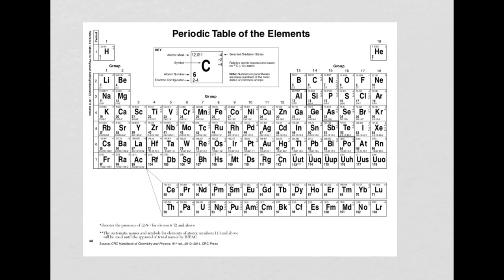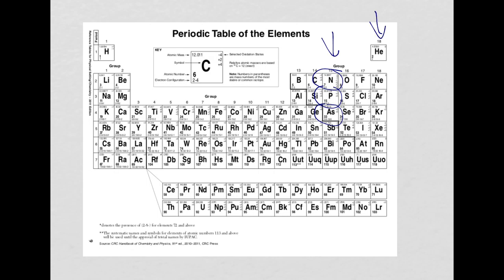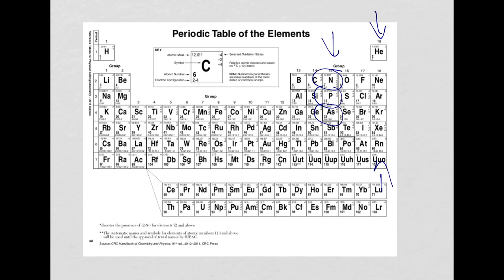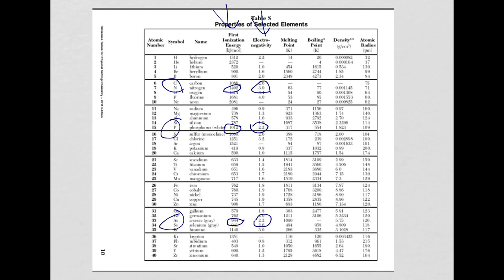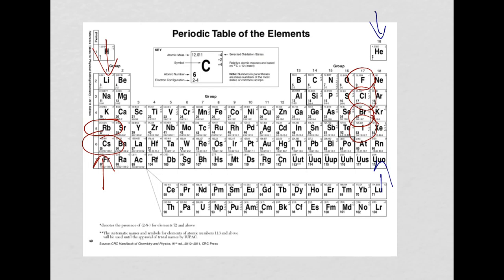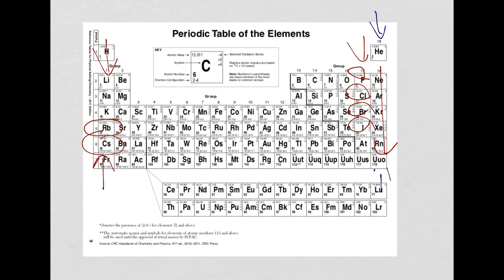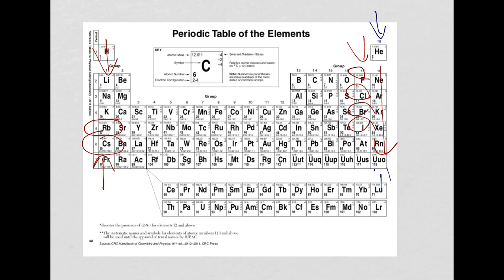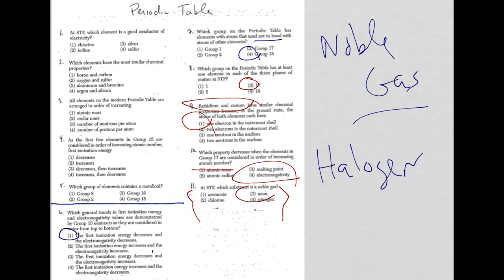Periodic Table MC 2015 Part 2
NYS Chem Regents 2015 Multiple Choice Periodic Table Questions Answers Explained